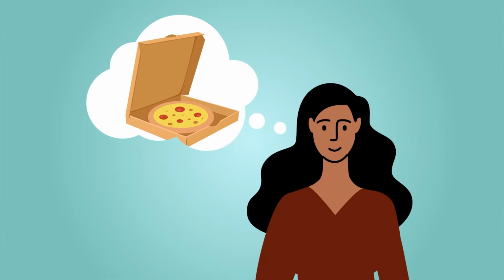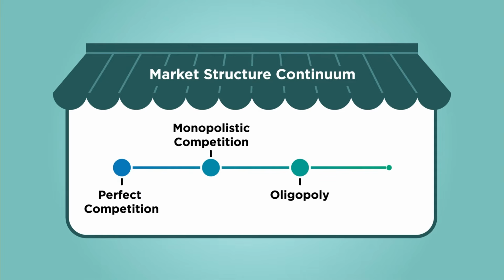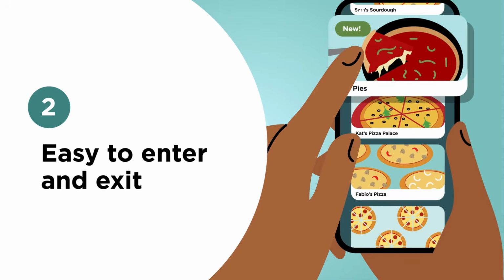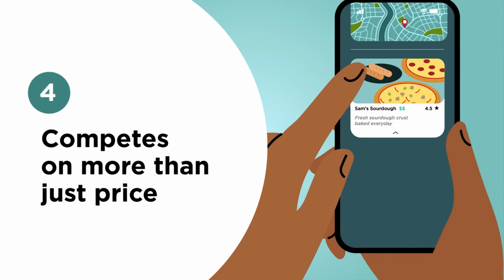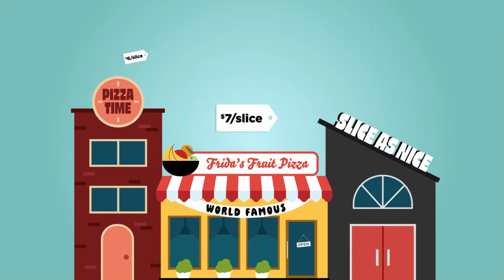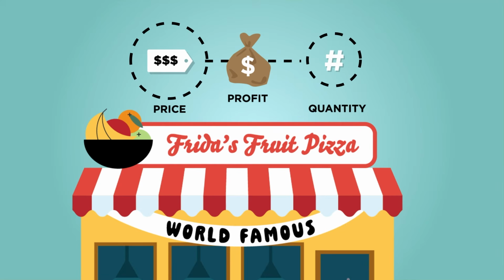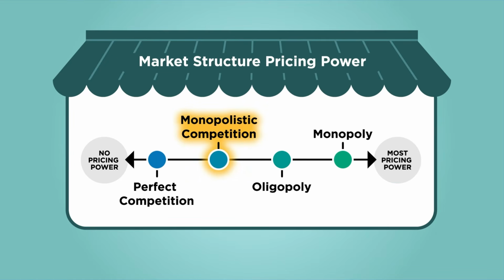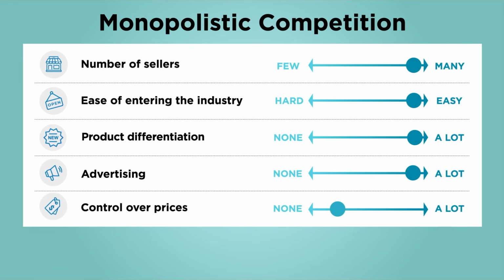Monopolistic Competition | Economics Explained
This video introduces a market structure called monopolistic competition.. Through clear definitions and real-world examples, you’ll learn how in this market structure businesses use product differentiation and advertising in an attempt to create “mini-monopolies.”

00:00 - Introduction
00:44 - Market Structure Continuum
01:42 - Business Example
02:56 - Market Structure Pricing Power